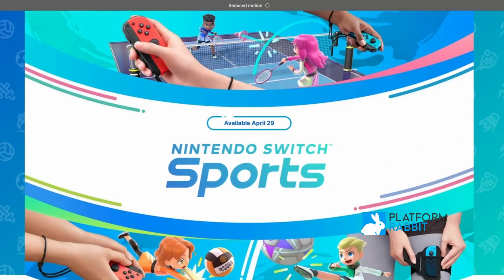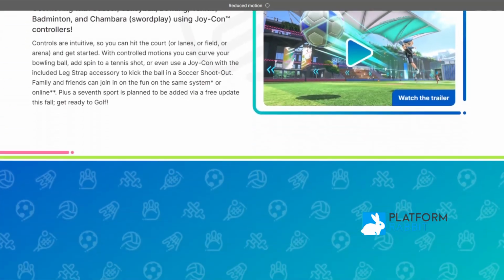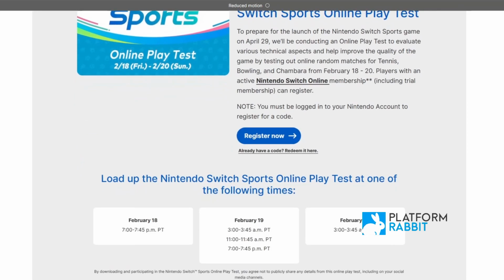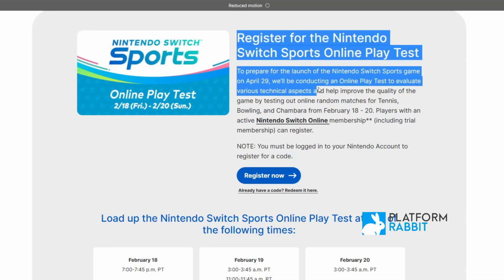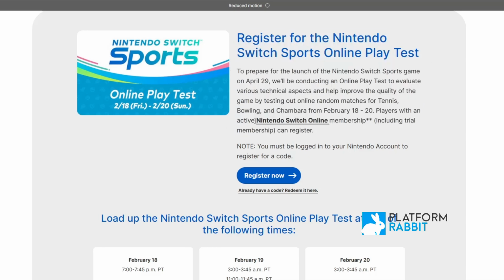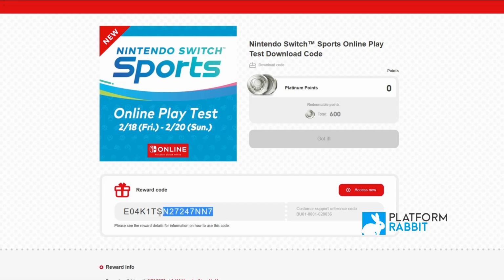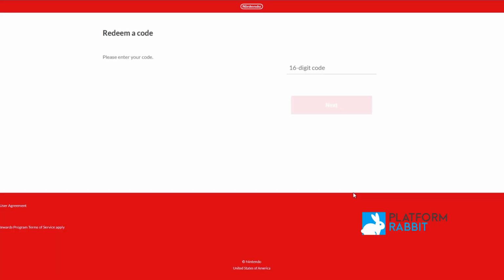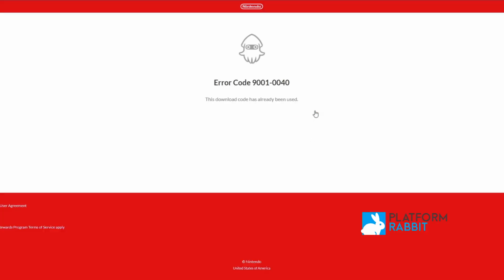How to Play the Nintendo Switch Sports Online Play Test | Tutorial | Customize Character, Menu